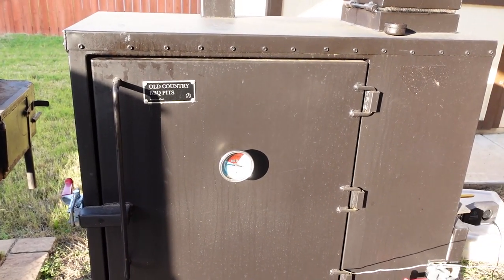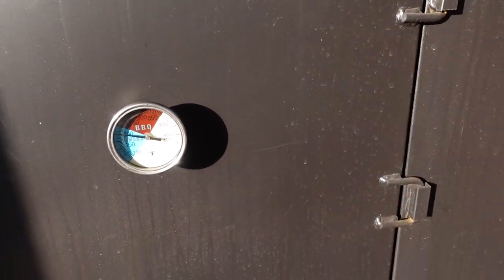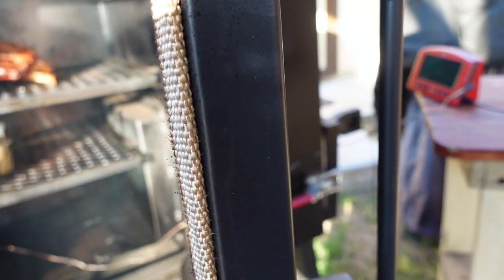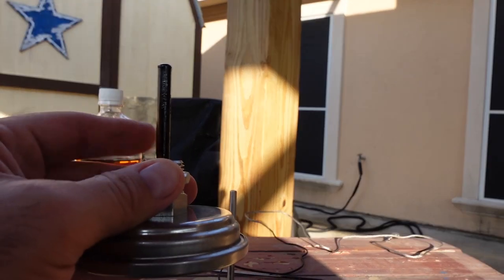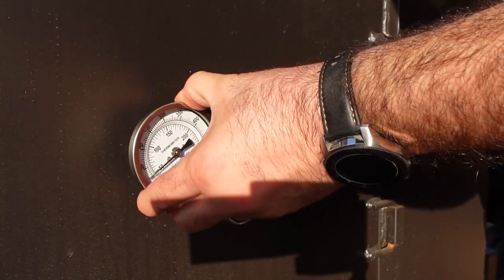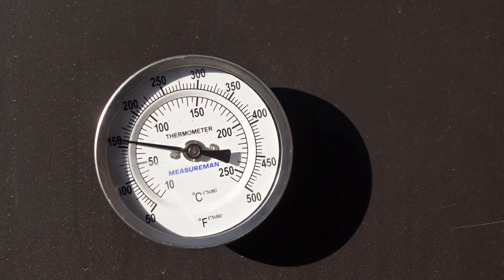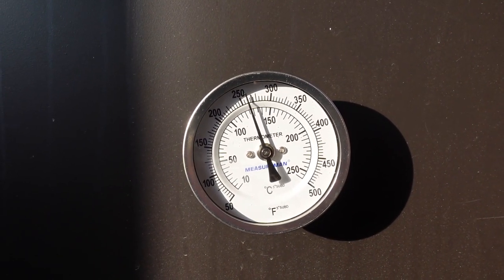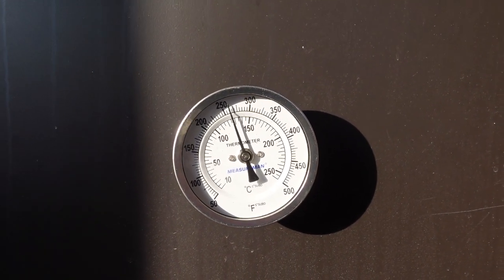Installing the Right Temperature Gauge on My Smoker - Old Country Gravity Fed Smoker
In this video, I will show you the difference between the right and the wrong temp gauge to install on your Old Country Gravity Fed Smoker.

Amazon Quick Link

4 Inch Stem Temperature Gauge

Amazon products I used during my videos:

Smoking Accessories

Fire Starter

Handling Gloves

Rudy’s Rub

Butane Fuel

Wood Chunks

Kingsford Charcoal
Fire Chimney

Lighter Fluid

Butcher Paper

Ice Chest

Smokers